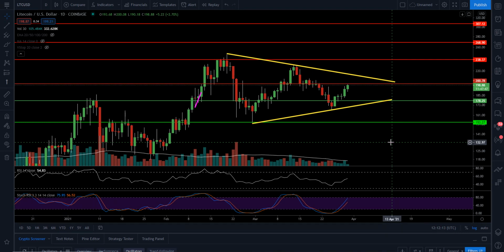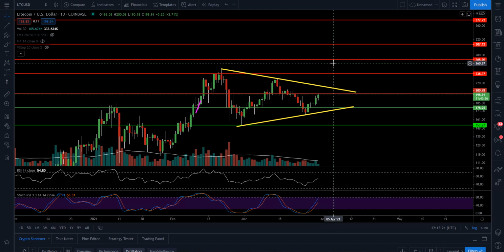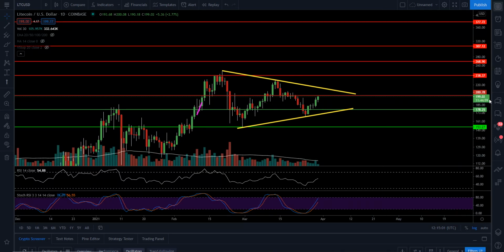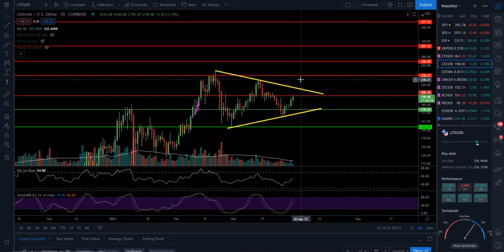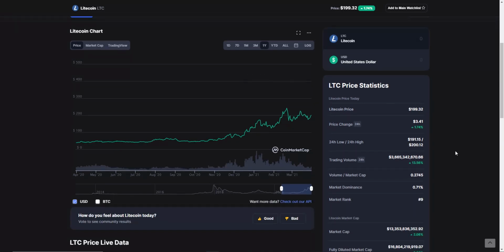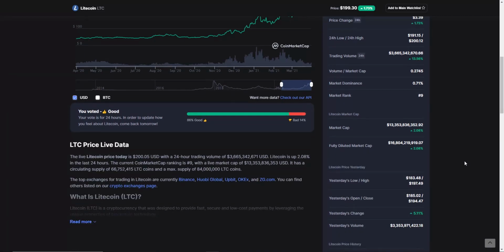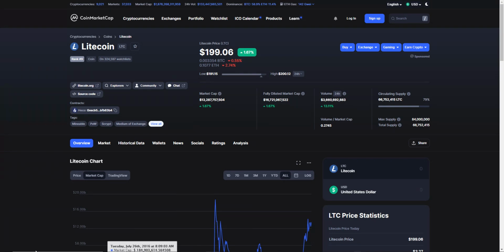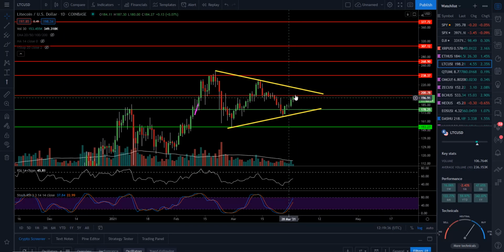LITECOIN PRICE UPDATE!!!! BE READY!!!!!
Entertainment only!

John 1:5